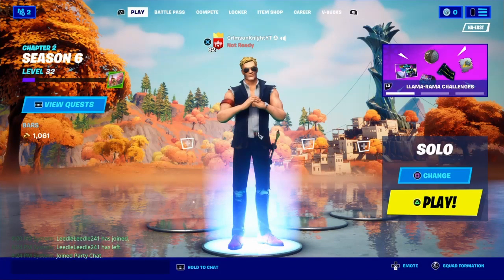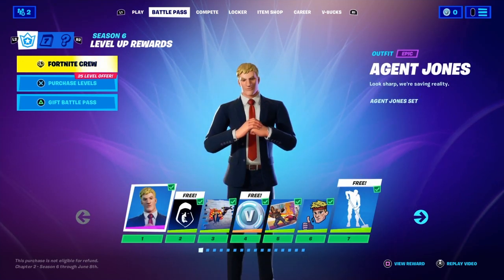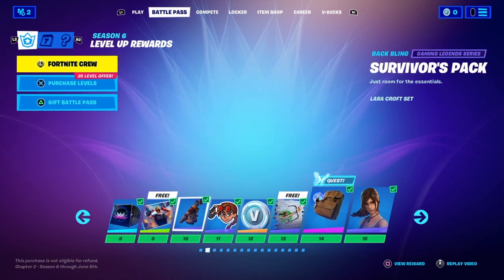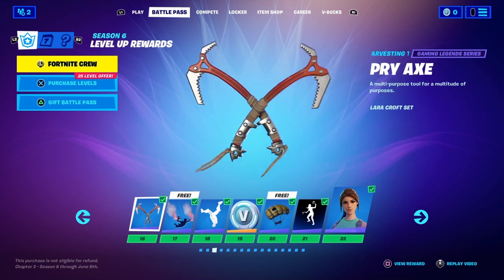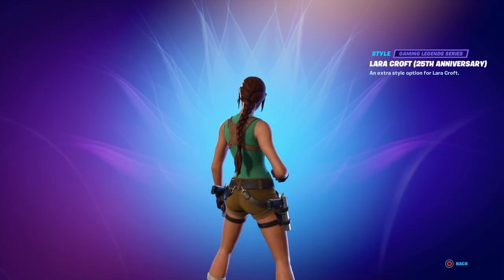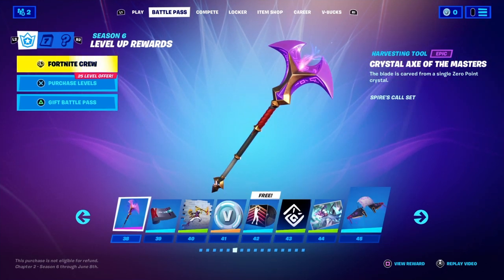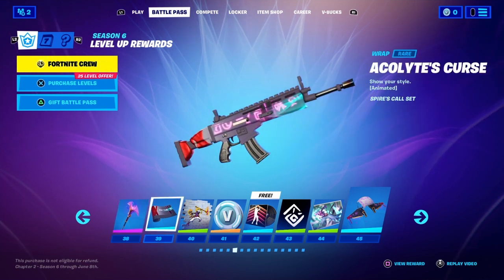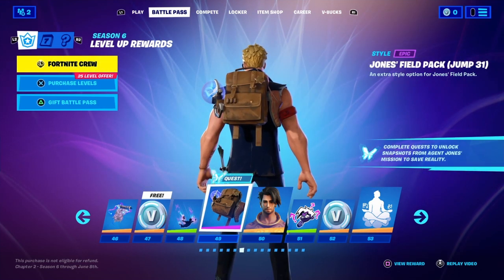Fortnite Season 6 | Battle Pass Walkthrough!